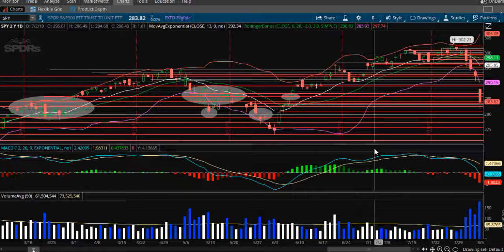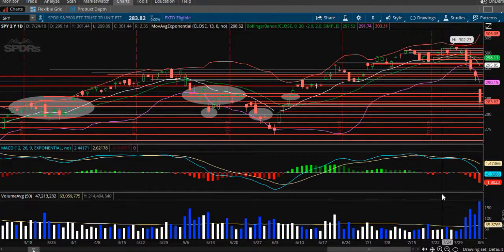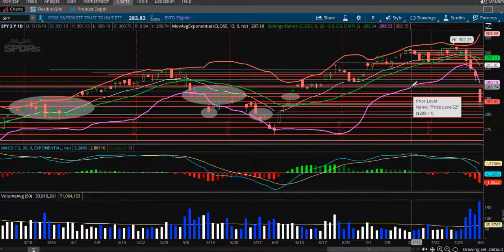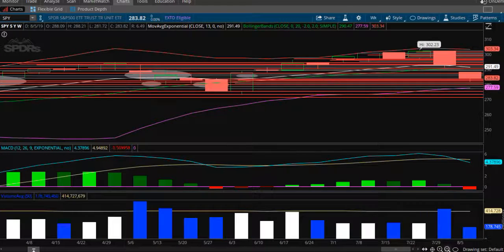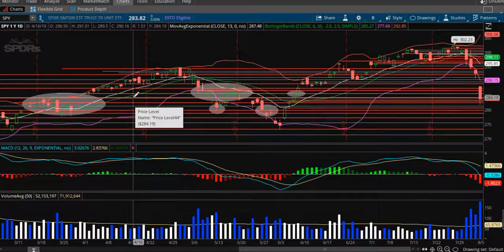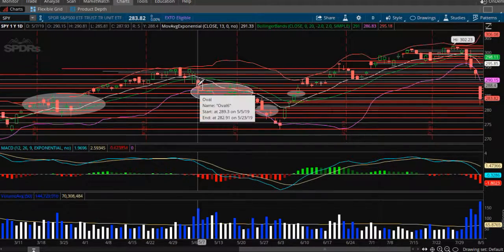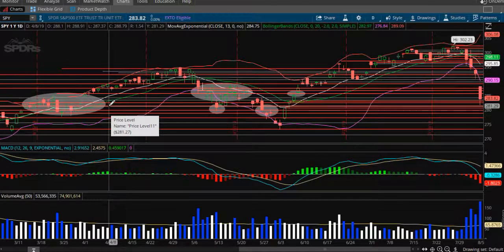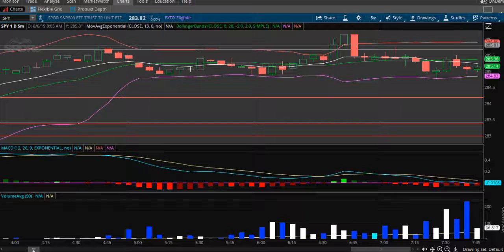Day Trading The SPY Gameplan 8/6 Trade War